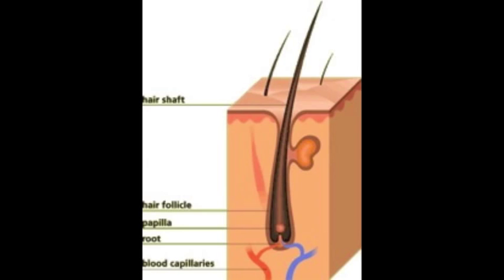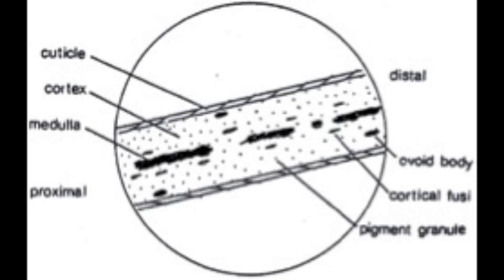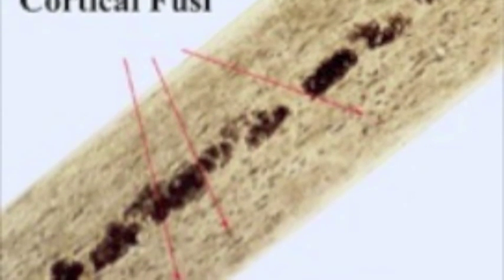Microscopic morphology of hair